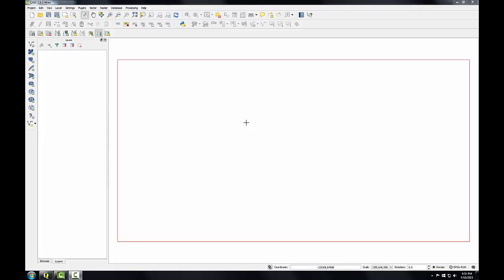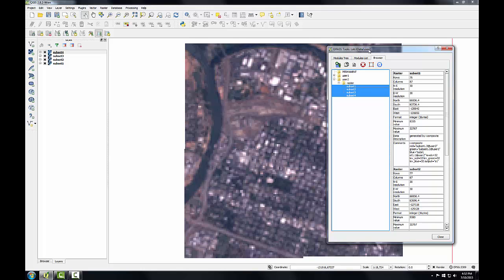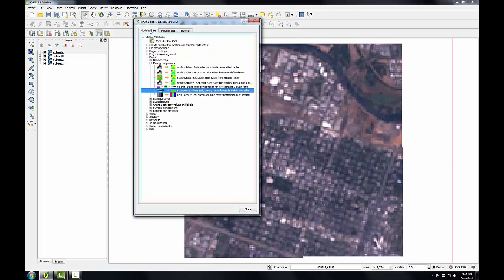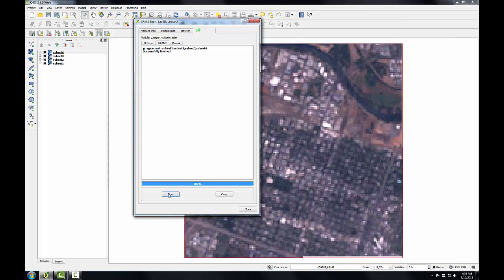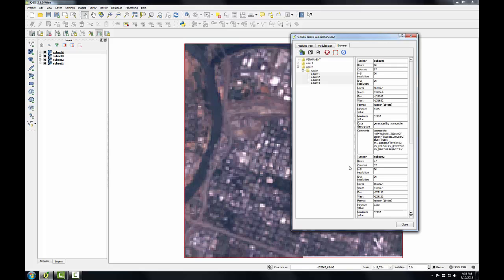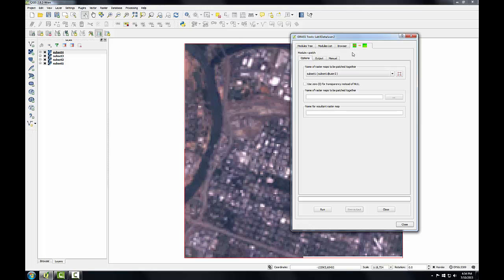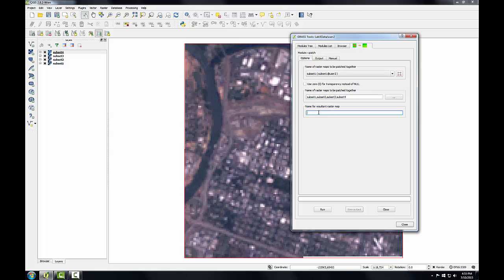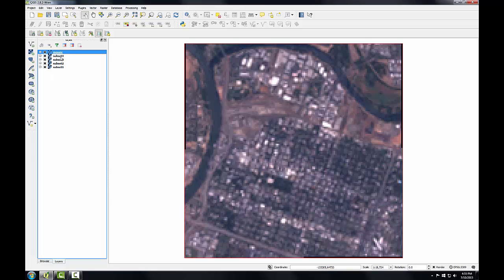GST105 Lab3 Task3